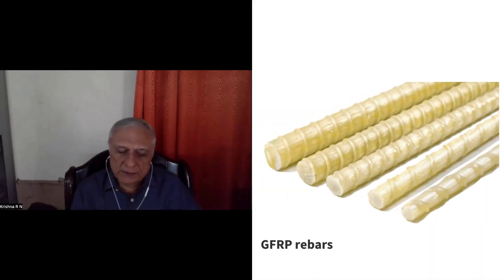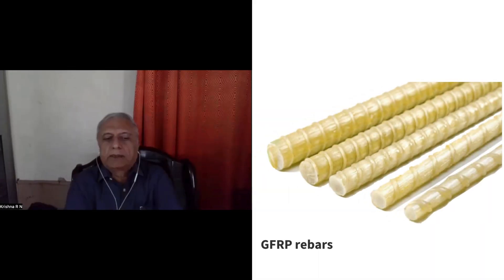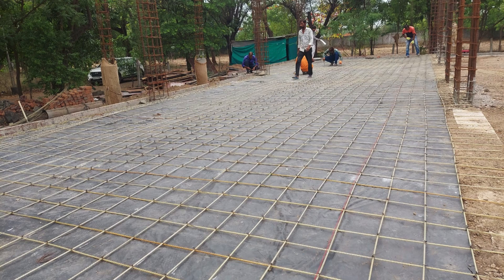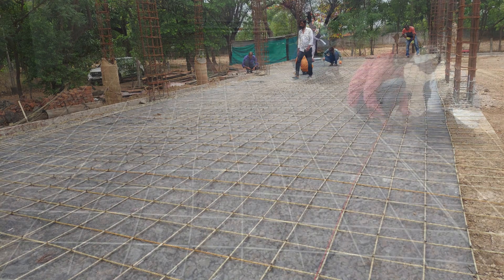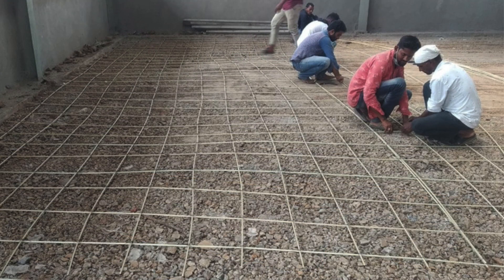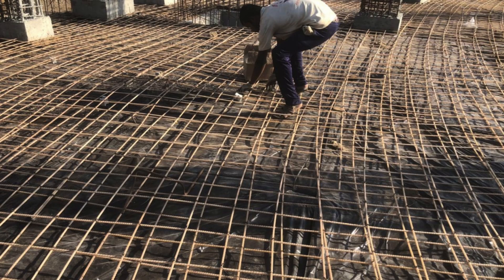How to design GFRP rebar structures using GOST code? || Structural Consultant talks with Team FiBAR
GFRP rebars
Glass Fibre reinforcement polymer
FRP rebar
Fibreglass reinforcement polymer
FiBAR
Made in India
Manufactured in India
Corrosion-free rebars for concrete